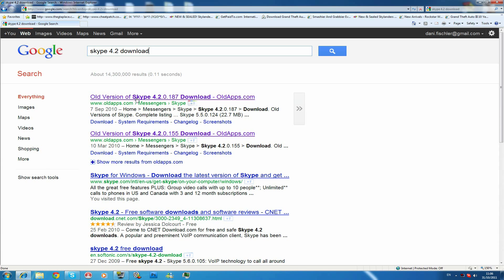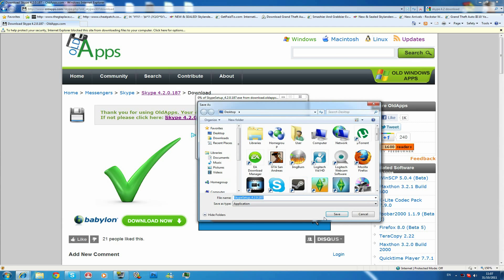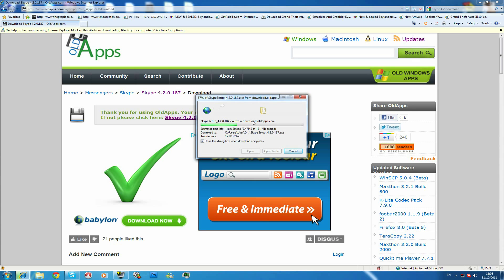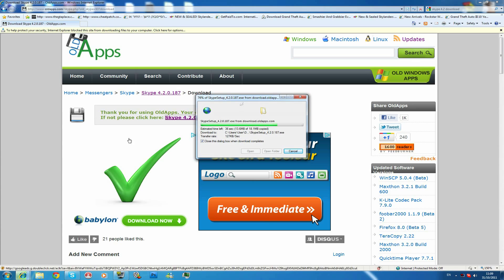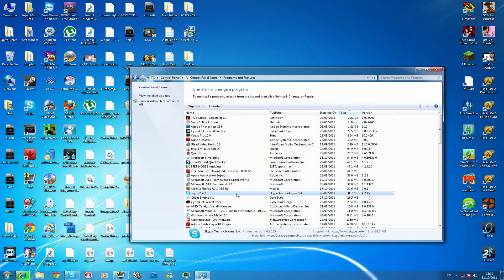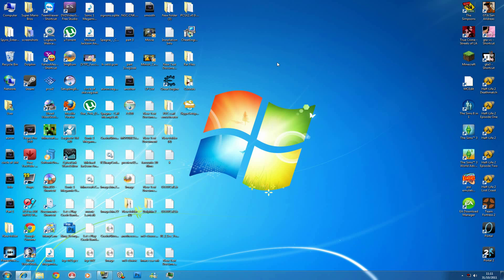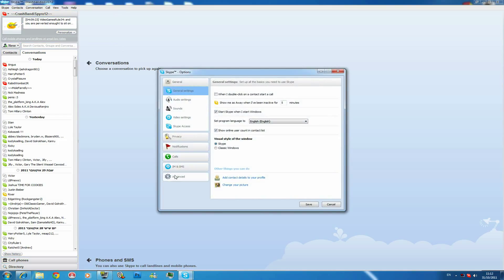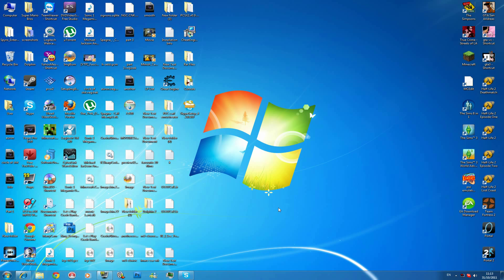How To Downgrade Skype 5.5 To Skype 4.2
To know how to downgrade the new skype to the old skype you have to watch the whole tutorial!